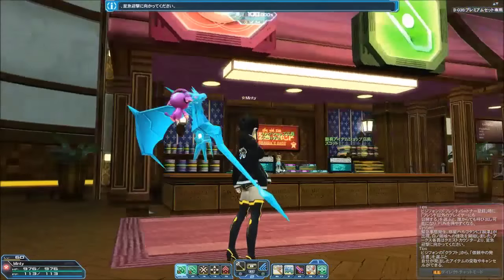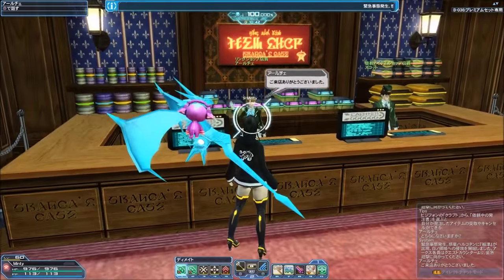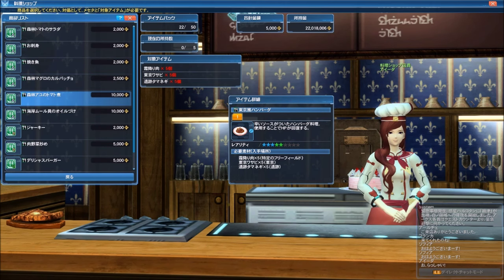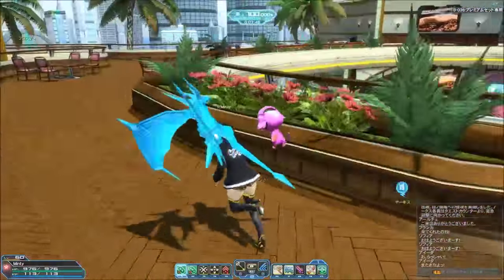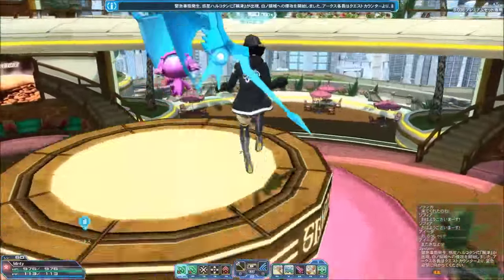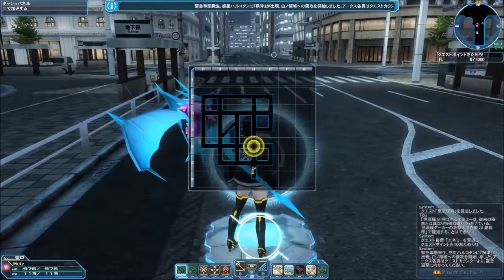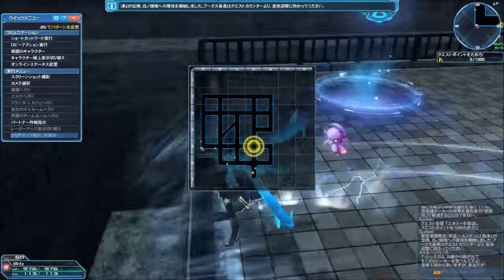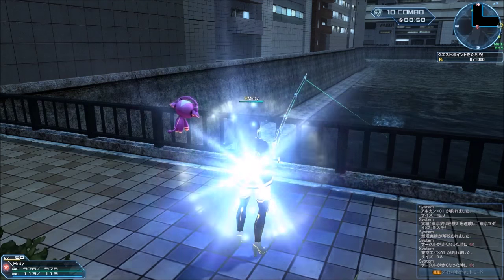[Phantasy Star Online 2 JP] Gathering System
A brief run-down of the gathering system in PSO2. It's still fairly basic at the moment but will hopefully be added to in future updates. Any questions? Leave them below and I'll help out where I can.